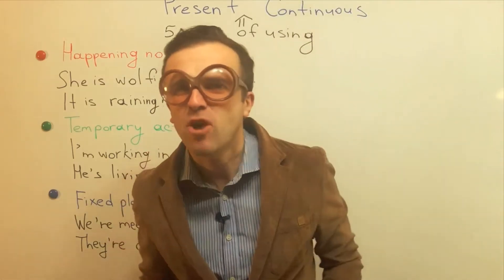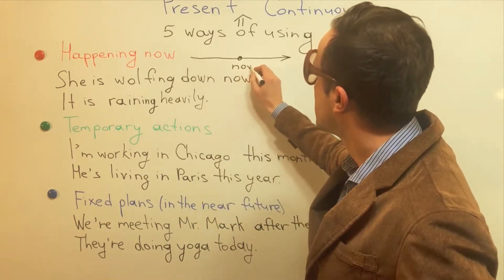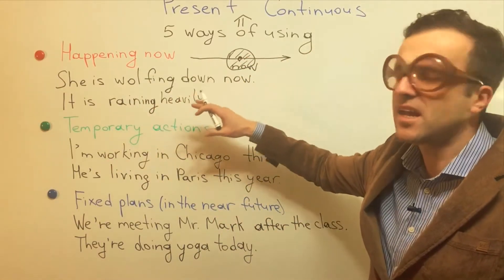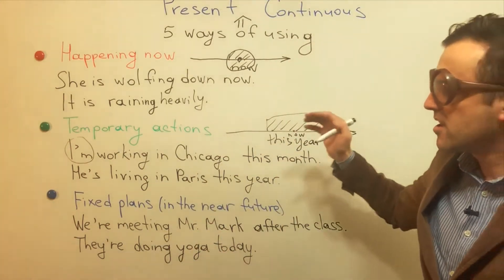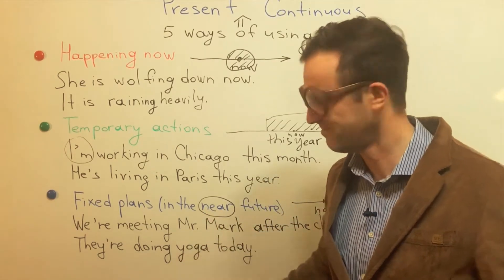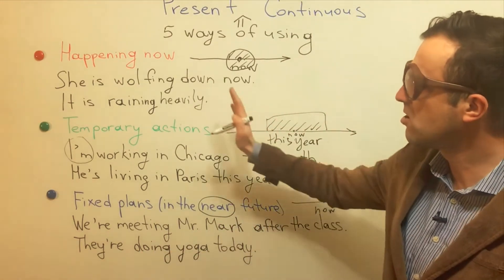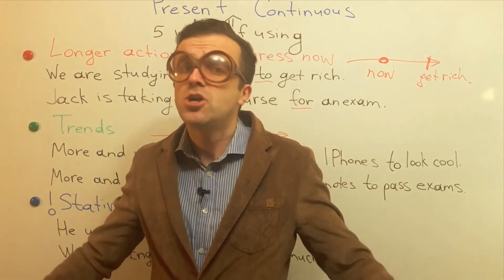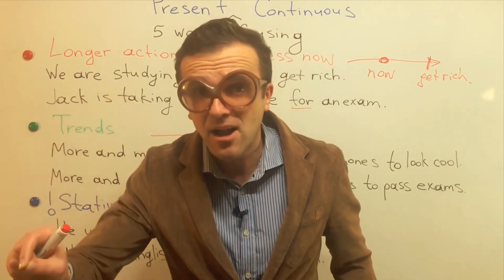When Should We Use PRESENT CONTINUOUS? (2020)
In this video, I'm going to tell you about 5 ways of using Present Continuous:
1) happening now.
She is wolfing down now.
It is raining heavily right now.

2) temporary action (another way of using Present Continuous)
I'm working in Chicago this month.
He is living Paris this year.

3) fixed plans in the near future (one more way of using Present Continuous)
We're meeting Mr. Mark after the class.
They're doing yoga today.

4) longer actions in progress now.
We are studying English to get rich.
Jack is taking this course to pass the exam.

5) trends (the last way of using Present Continuous)
More and more people are buying iPhones to look cool.
More and more students are using crib notes to pass exams.

Don't use Present Continuous with stative verbs like 'understand', 'like', etc.

The HOMEWORK for the next time is to make up 5 sentences in the Present Continuous according to these 5 ways of using Present Continuous.

My name is Mark and on this channel, I help ESL and EFL students improve their English language skills, learn English through story, and prepare for TOEFL using interactive English in this linguatrip! Besides, I assist future English teachers with different English materials for TEFL, and TESOL. So, study with me!

 @Mark English   @English With Nab   @English with LinguaTrip!   @LinguaTrip   @Study With Me   @Marina Mogilko   @Learn English Through Story   @linguamarina   @ABA English   @Rachel's English   @ETJ English   @10 Minute School